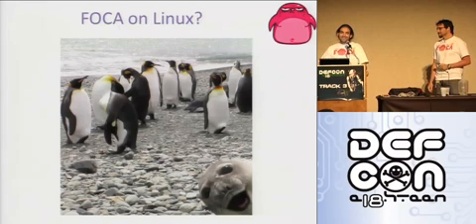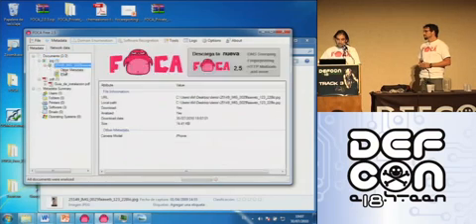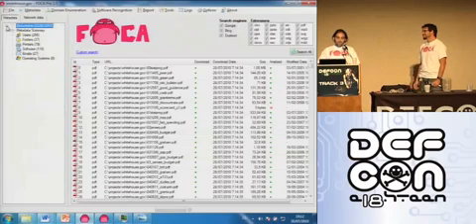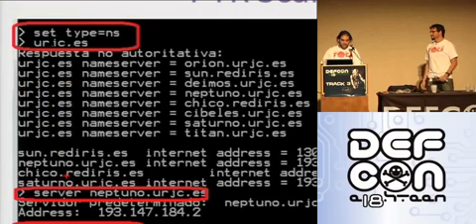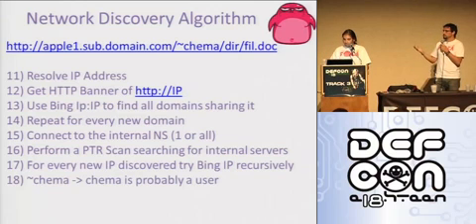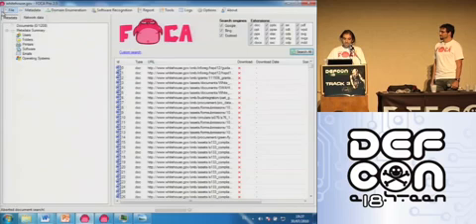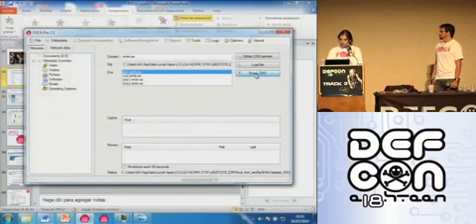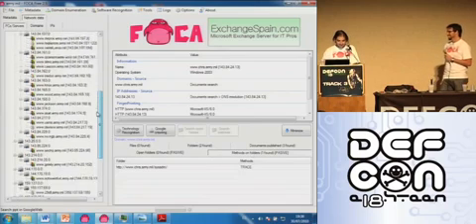Defcon 18 - FOCA2 The FOCA strikes Back Chema - Alonso Jose Palazon aka palako